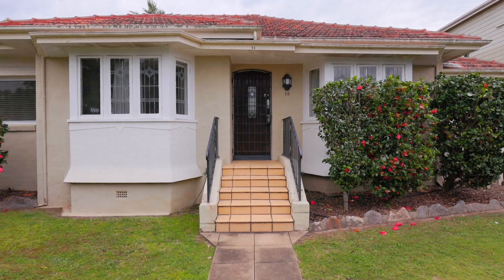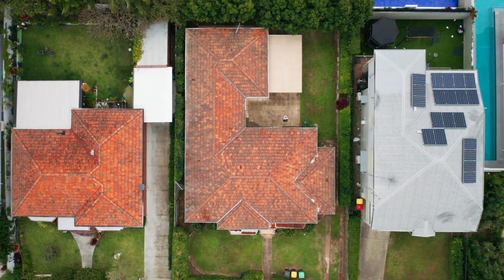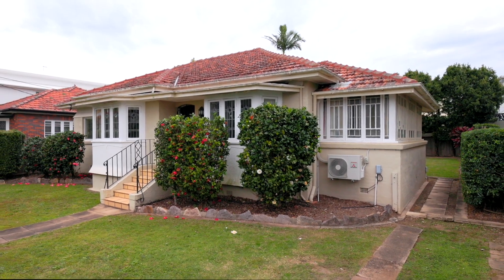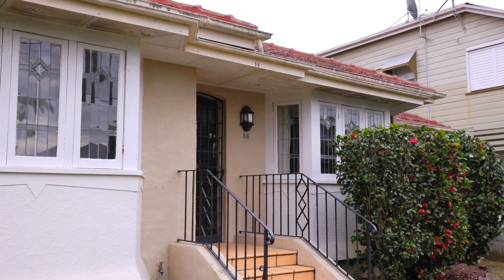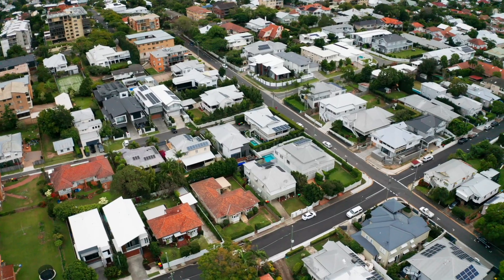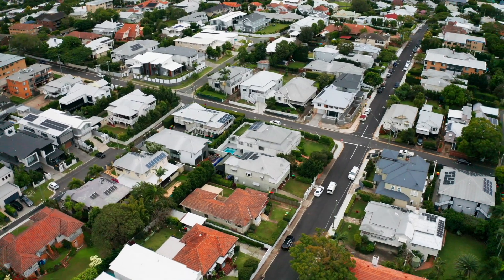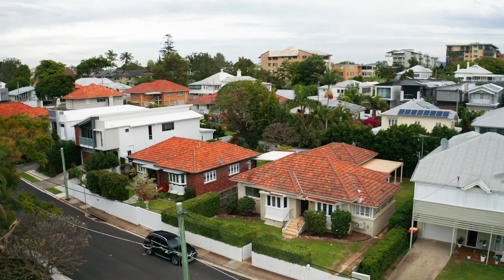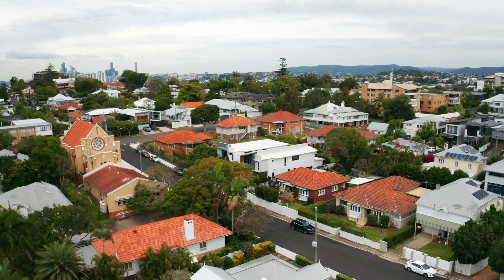ENDEARING CHARACTER WITHIN BLUE-CHIP POCKET -14 Queens Road, Clayfield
Vaughan Keenan & Sreeta Pabari present this character residence offering an exceptional opportunity to grab a coveted piece of the real estate market. Cohesively blending ornate features with modern desires, this is a sublime opportunity to secure a privileged lifestyle within a location that is always in demand.